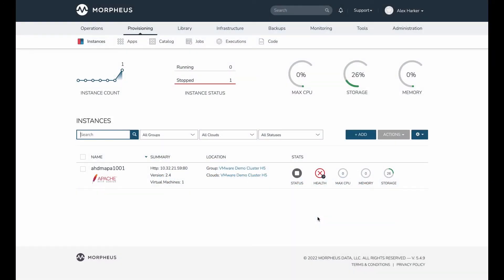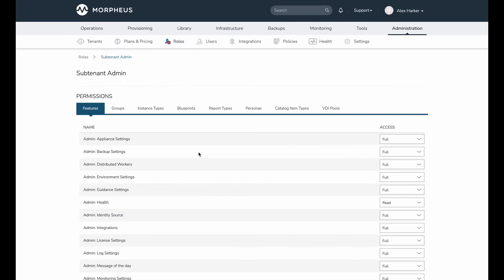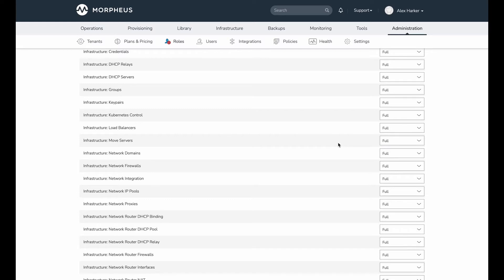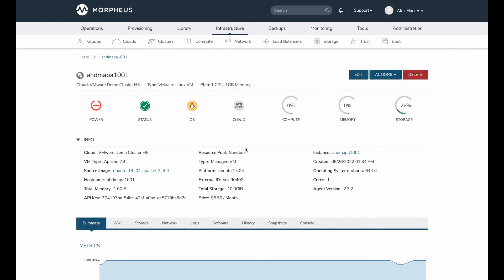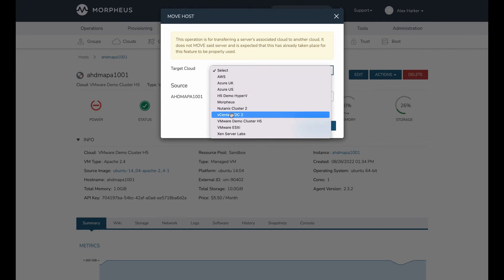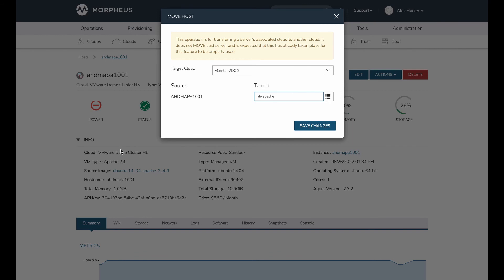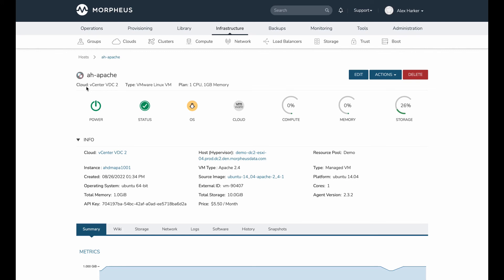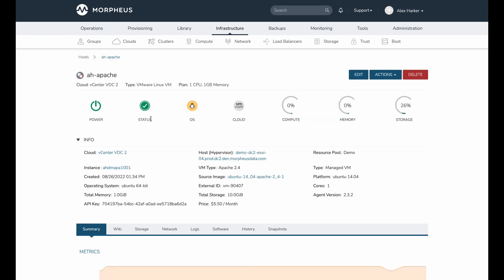Using Morpheus Change Cloud Functionality | Morpheus Data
In this video, Alex Harker covers the change cloud feature, which allows server objects to be transferred to a new cloud.